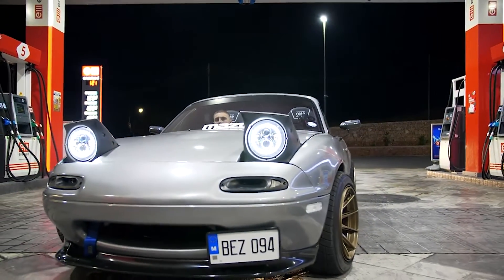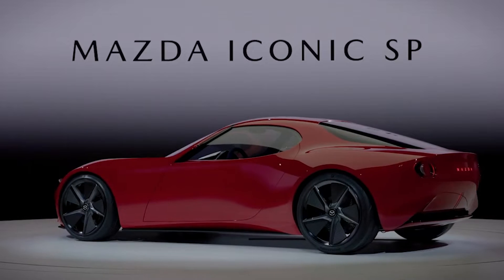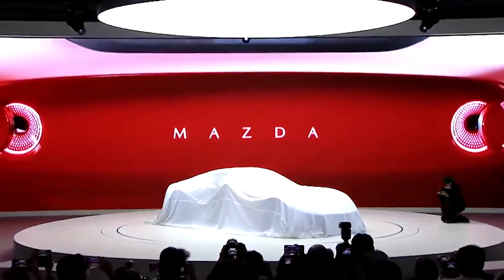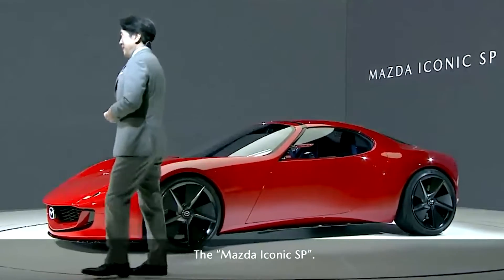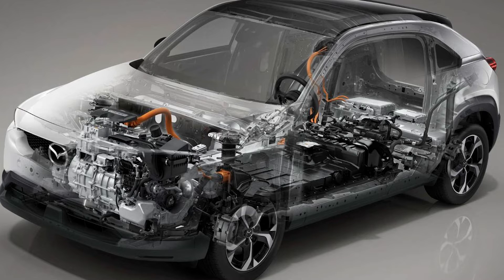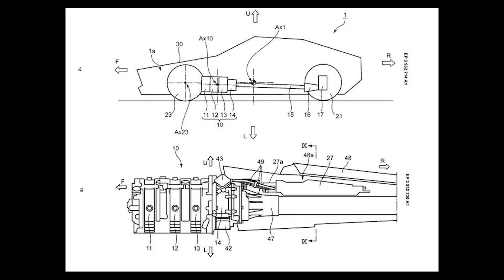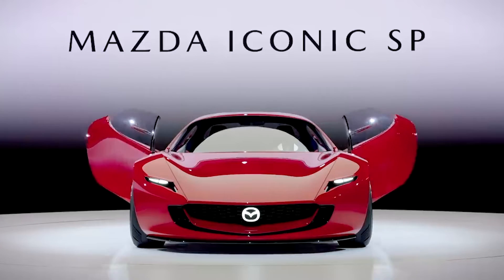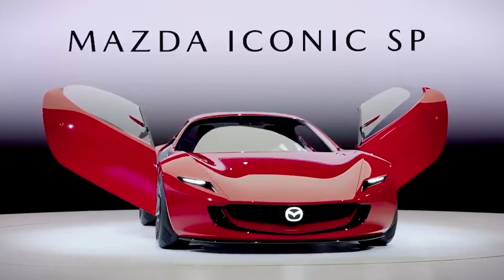The Mazda Iconic SP: A Rotary Powered Vision of Excellence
Mazda, known for some of their amazing sports cars like MX-5 Miata, the RX7 Rotary or even the later less loved RX8 is taking an electrified leap into the future with the stunning Mazda Vision SP concept showcased at the Japan Mobility Show. This vision offers a glimpse of what might lie ahead for Mazda, as they give the legendary RX Vission and the MX5 some alone time, fusing the spirit of the legendary FD RX-7 with the light weight sports car nature of the MX5 in an evolutionary twist.
Now the transformation of an iconic model like the MX-5 is a challenging endeavor, as witnessed by the less-popular third-generation NC model. With the Vision SP, Mazda's goal was clear: to craft a sleek, compact sports car capable of track performance and daily driving comfort. This concept, laden with a twin-rotor rotary powertrain and hybrid assistance, promises to rejuvenate the spirit of the Miata with a modern twist.
So Mazda dubs the Vision SP as hosting a "two-rotor rotary EV system" that can operate on hydrogen and other carbon-neutral fuels. Which is amazing, on this channel we have talked about hydrogen in depth and I do feel like it is the future of combustion vehicles. But even better This ingenious system generates a combined power output of 365 horsepower (370 PS). Latter in the video we will go deeper into the powertrain, how it works and how much of the power will come from the Rotary so make sure to stay to the end.
But for now lets talk about some of the concepts cool feutures. So The concept harbors a fascinating capability—it can serve as a backup power source, supplying a family with electricity for over a week. While specifics about the battery pack and electric motors remain undisclosed, this innovation opens new possibilities for sustainable electric power. BTW is SA where I live we have a thing called load shedding where the Government actually switches of our power for a few hours each day, so this tech here could make our lives even better.
Anyways Outside, the Vision SP dons a luscious coat of Viola Red, accentuating its graceful curves and unembellished lines. In an era dominated by aggressive and sharp designs, Mazda takes a refreshing approach with a modern interpretation of pop-up headlights and the emblematic smiling grille.
In terms of dimensions, the Iconic SP concept measures 4,180 mm (164 inches) in length, 1,850 mm (72.8 inches) in width, and stands 1,150 mm (45.2 inches) tall with a 2,590 mm (101.9-inch) wheelbase. This makes it 10 inches longer than the current Miata, and its hybrid system lends it extra weight, clocking in at 1,450 kg (3,196 lbs). But 1.4 tons with 365HP will be super fun so im personally exited to see what will come from this.
Now Mazda's representative director, president, and chief executive, Masahiro Moro, emphasized the company's commitment to deliver vehicles that bring pure joy to the lives of car enthusiasts. He stated, "As a car-loving company that mass-produces the inspiring mobility experience, we are committed to shaping the future with our partners sharing the same goal, as well as our fans, where everyone can proudly say, 'we love cars.' With such a strong will, Mazda is committed to enrich life-in-motion for those we serve."
The iconic powertrain of the Iconic SP Concept diverges from conventional setups. Unlike most sports cars, it doesn't rely on a traditional combustion engine to drive the wheels. Instead, this revolutionary Mazda concept features a mid-mounted two-rotor engine
Now what I don’t know is, if the Rotary will send power to the wheels or not, but I do think it will send power to the wheels and here is why. A while ago Mazda filed a patent for a mid mounted rotary sports car, and in this patent the rotary motor does send power to the rear wheels, while the electric motor is mounted behind the engine with propeller shaft leading from the output of the electric motor to a transmission located at the rear axle. But Mazda didn’t really clearify at the show which system it would use, they just said it would have a setup resembling the MX30, that could mean that the Motor can provide charge only, or it could mean that it does both.
Anyways The two-rotor engine in the Iconic SP Concept introduces another layer of innovation. It has been engineered to run on various fuels, including hydrogen, underscoring Mazda's forward-looking approach. The company's engineering team has successfully demonstrated that the powertrain of the Iconic SP performs reliably on diverse fuel types.
Now Mazda has not disclosed the electric motor layout or battery capacity for the Iconic SP Concept, but the total power output is an impressive 365 horsepower.